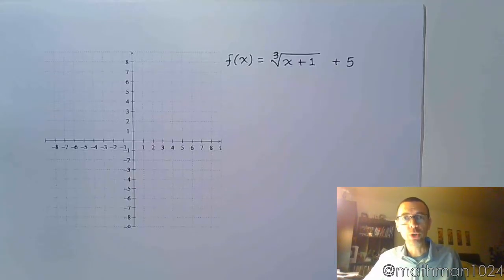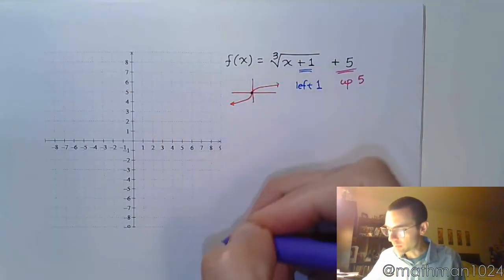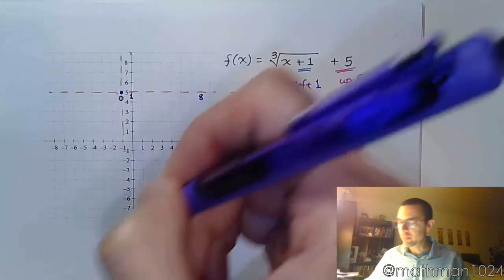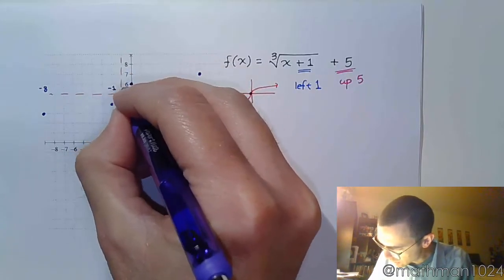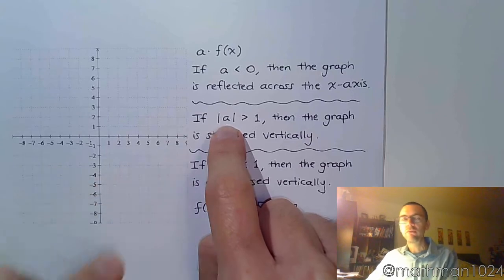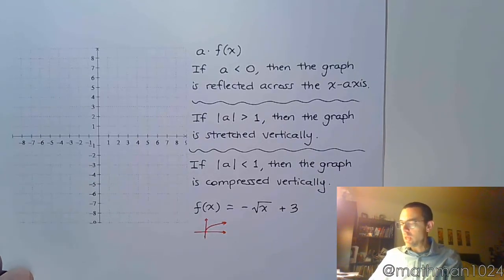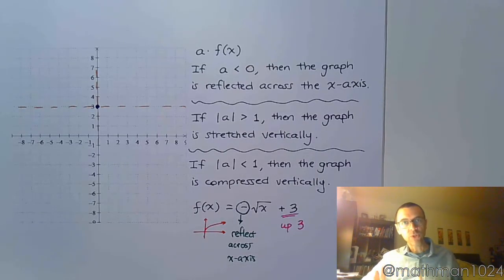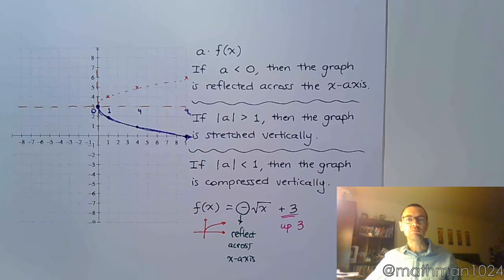Graphing Nonlinear Functions - Part 3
In this video we discuss how coefficients in front of the function will affect the orientation and shape of the parent function.